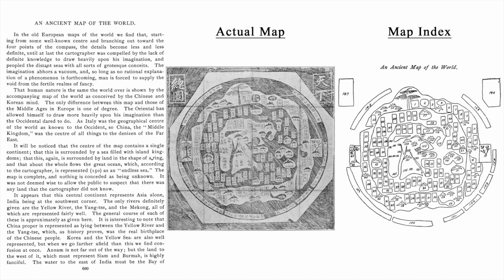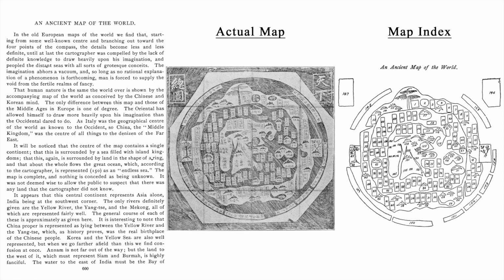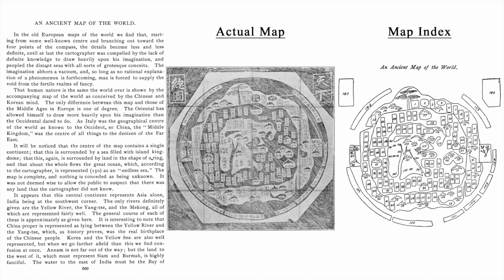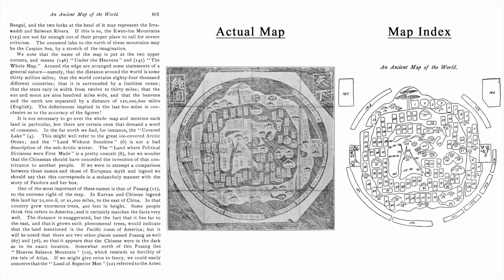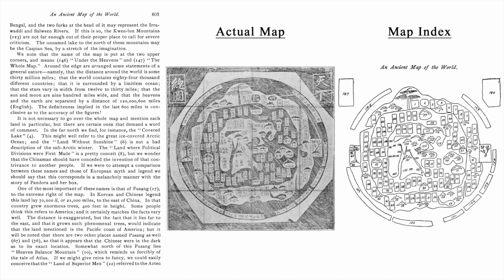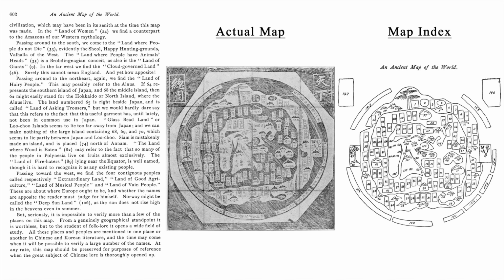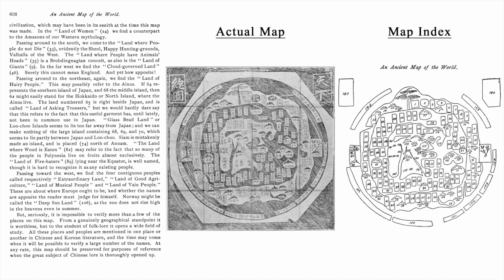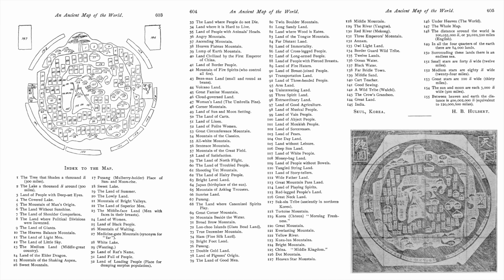*NEW* ANCIENT CHINESE FLAT EARTH MAP DISCOVERED! (including measurements of earth, sun & moon!)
I will get back to you as soon as I can!